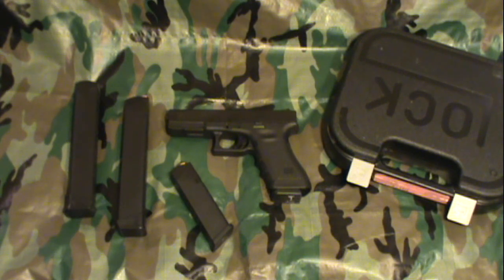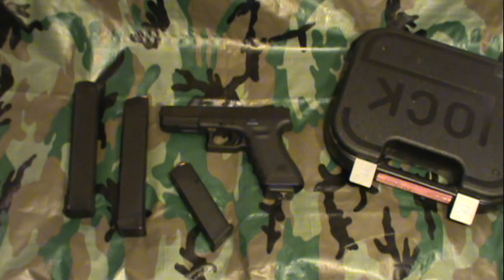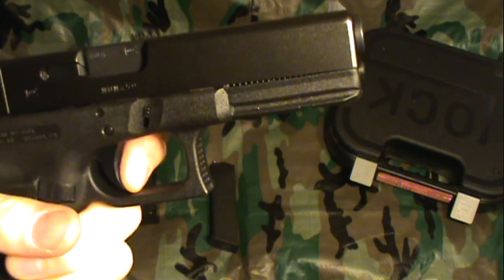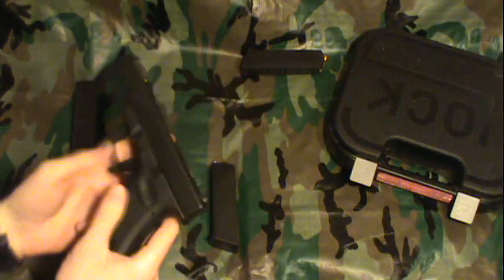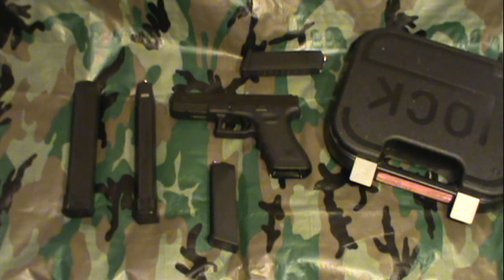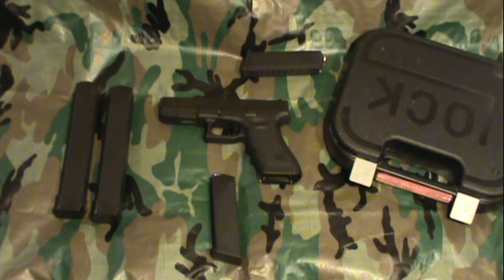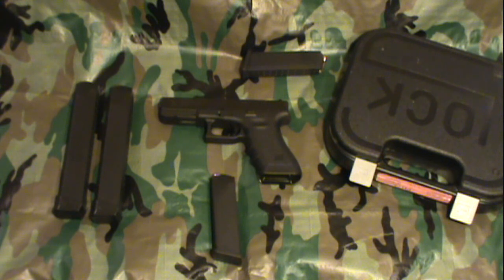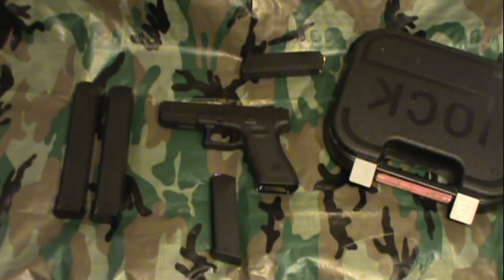Glock 17 Review Fantastic Plastic!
My opinion of the Glock 17